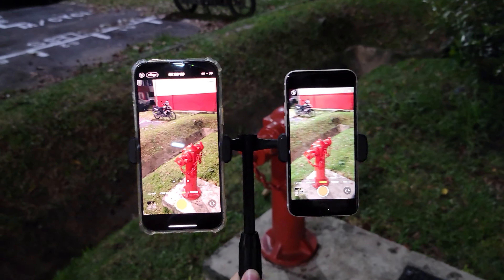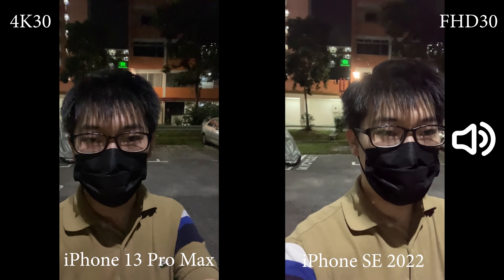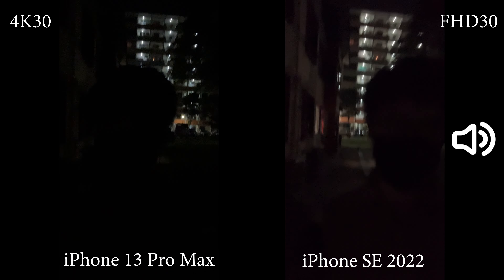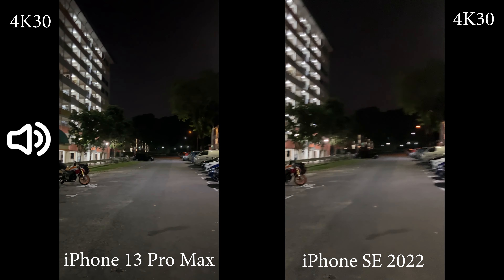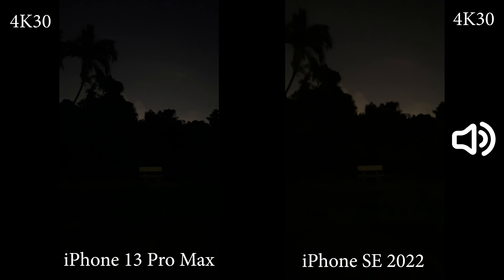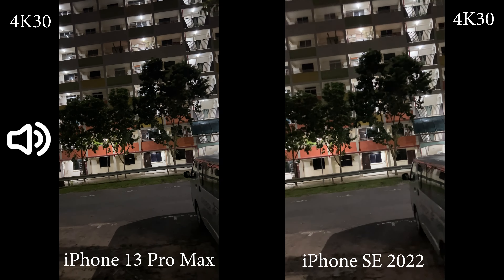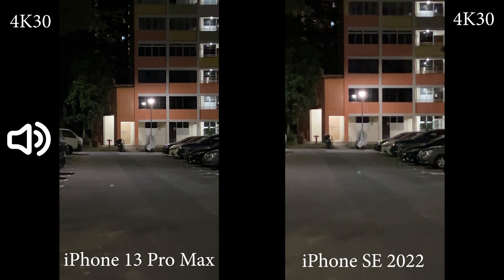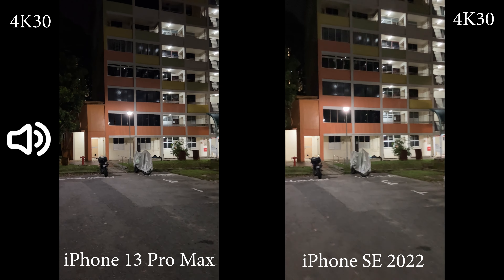iPhone SE 2022 vs iPhone 13 Pro Max 4K Low Light Video Comparison, Cheaper = Worse?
A quick low light video comparison between the iPhone SE 2022 and iPhone 13 Pro Max